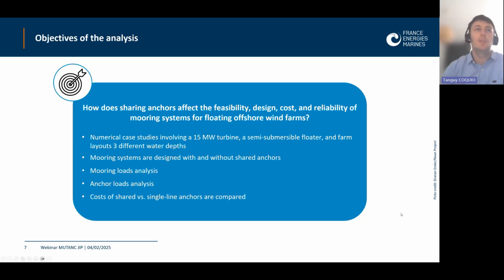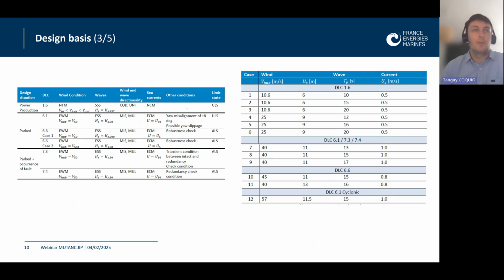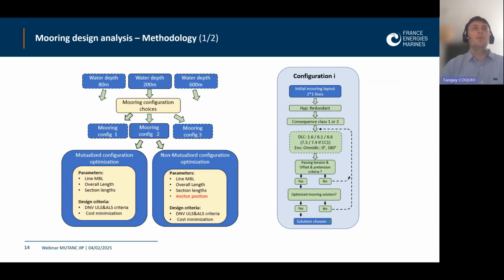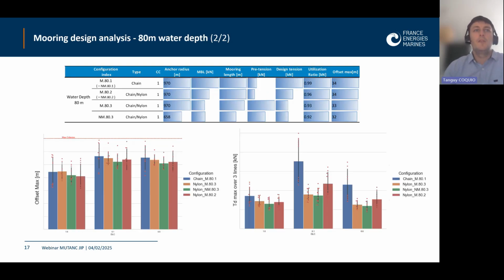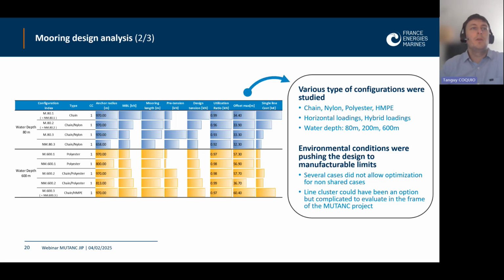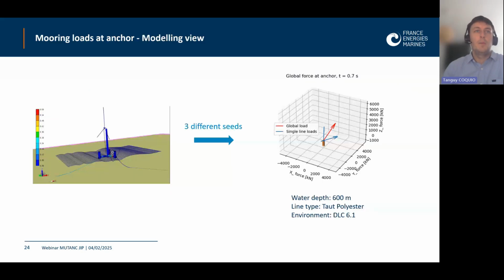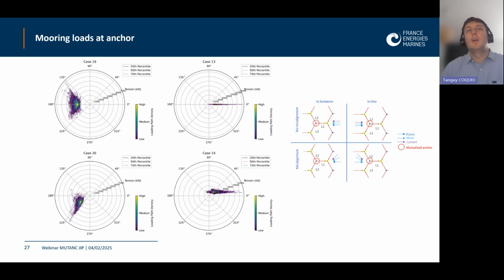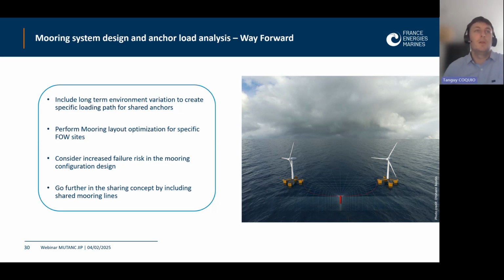Webinar - Potential of shared anchors | Mooring system design and anchor load analysis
MUTANC Final Webinar
4 February 2025
Tanguy Coquio, France Energies Marines